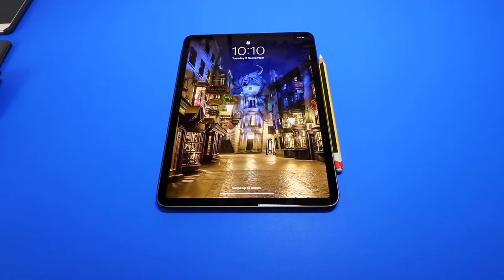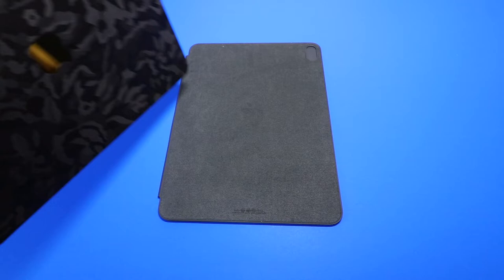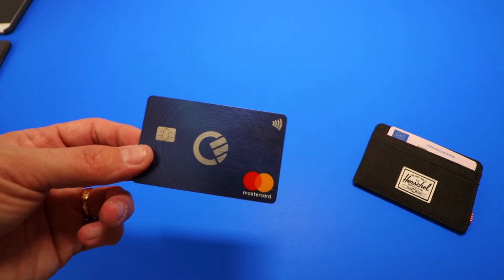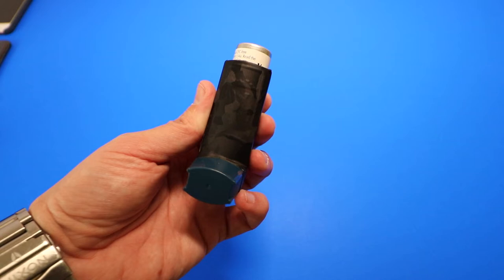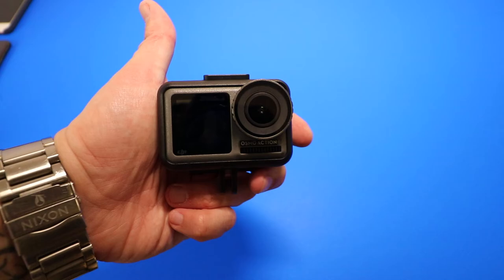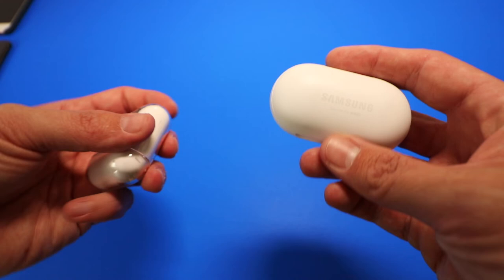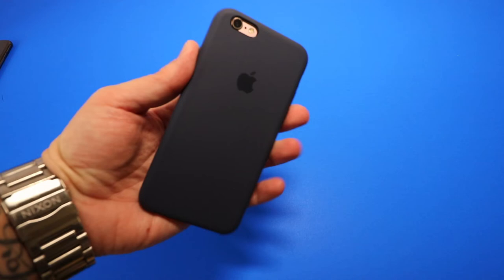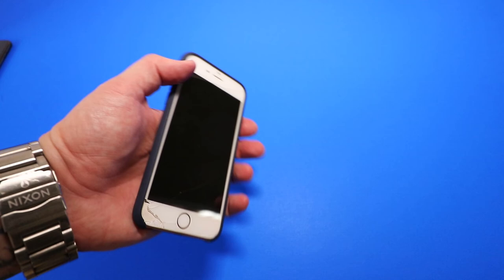My Every Day Carry 2019 (EDC)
Herschel Wallet
AirPods 2
Galaxy Buds
iPad Pro
Rode SmartLav +
Anker Powercore